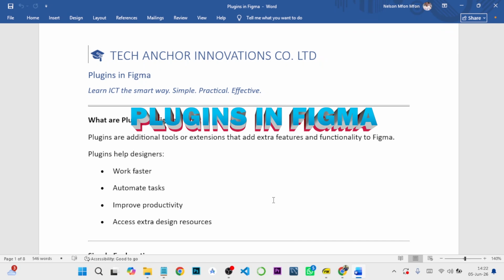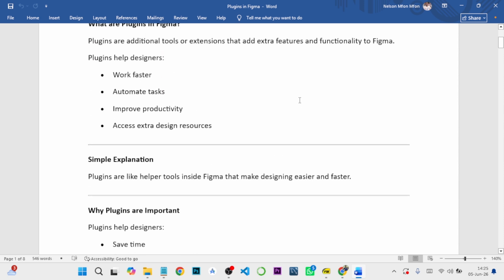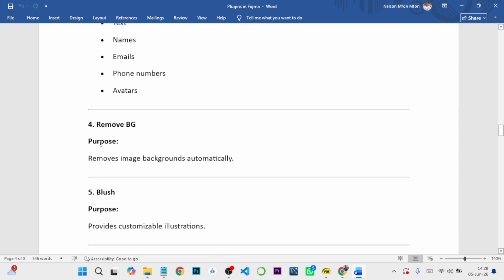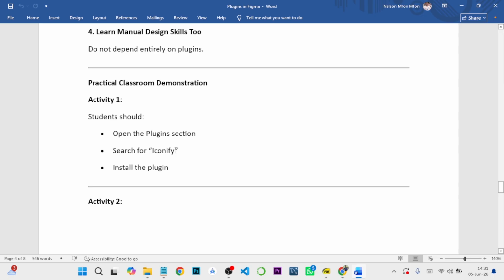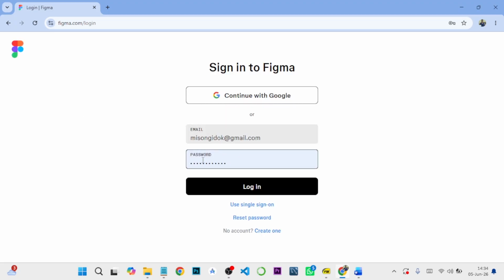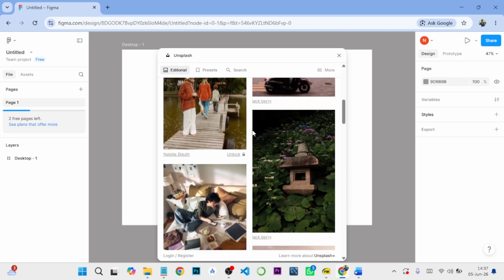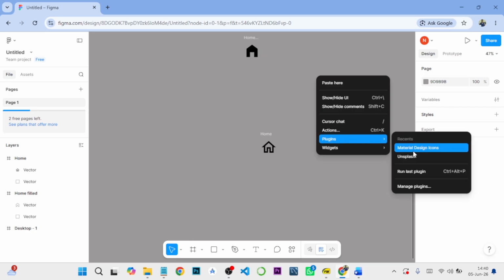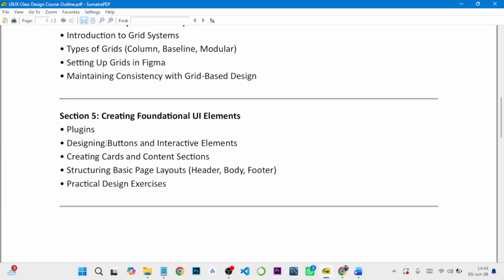Plugins in Figma #13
Plugins in Figma | Lesson 13

In this video, you’ll learn about plugins in Figma and how they can help improve your design workflow. Plugins make designing faster, easier, and more efficient by adding extra tools and features to Figma.

This lesson will introduce you to useful beginner-friendly plugins for UI/UX design.

🔍 What you’ll learn:
What Figma plugins are
How to install plugins in Figma
How to use plugins effectively
Popular plugins for beginners
Improving workflow with plugins
Tips for faster and smarter designing

This course is designed to help you learn UI/UX design in a simple, practical, and beginner-friendly way.

Keep learning, keep practicing, and keep designing 🚀